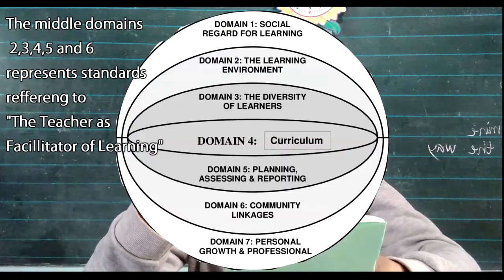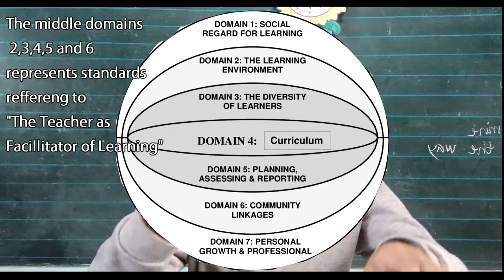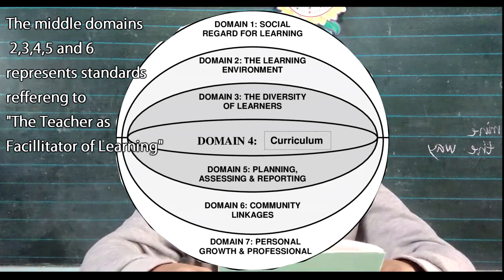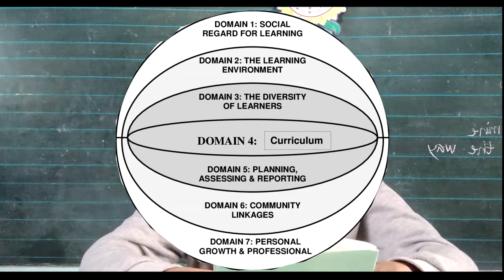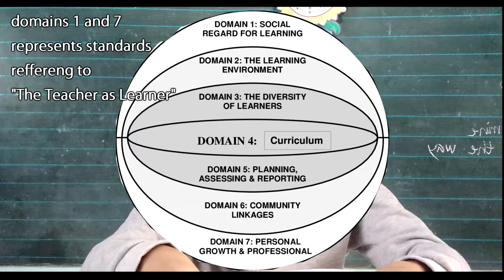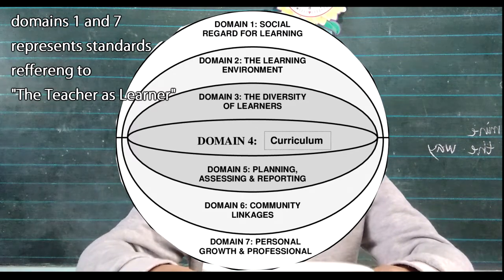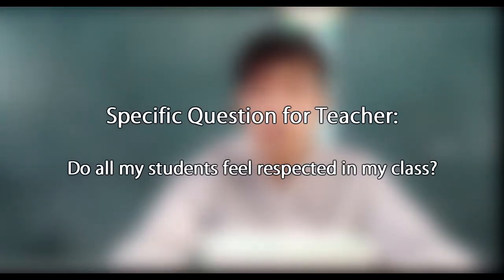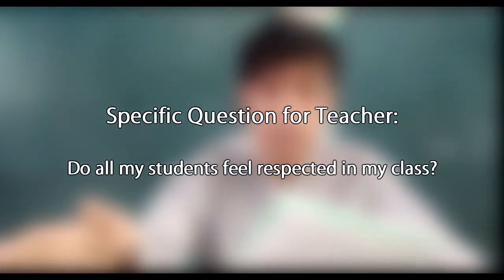The Seven Domains of NCBTS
National Competency-Based Teacher Standards 7 Domains

This was our final task in the subject "Teaching Profession". Our teacher us ask to make a video regarding the 7 domains and to answer some of the questions in my 2 chosen domains.

Languages used : English, Bisaya